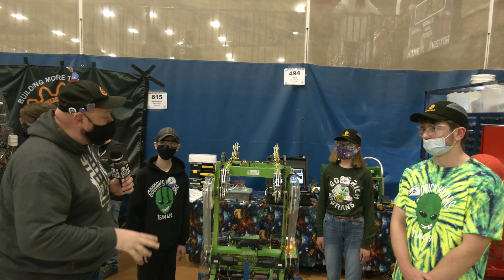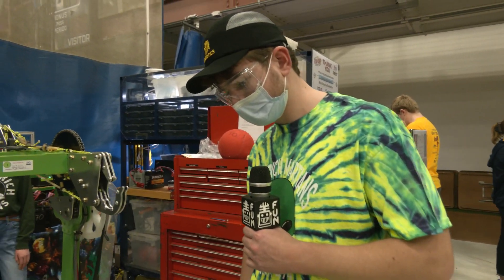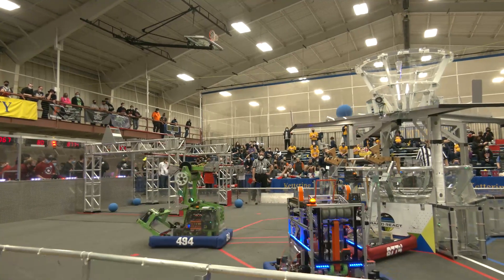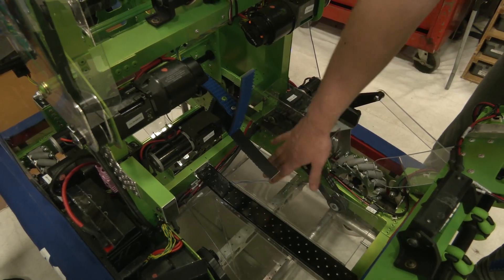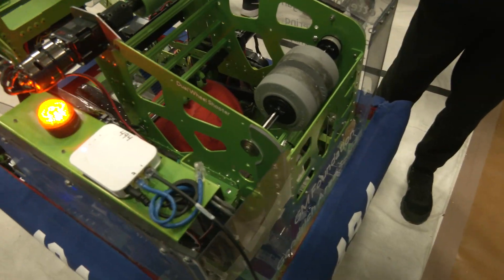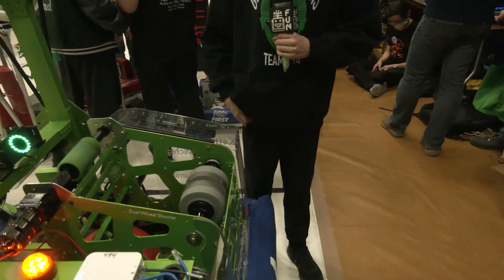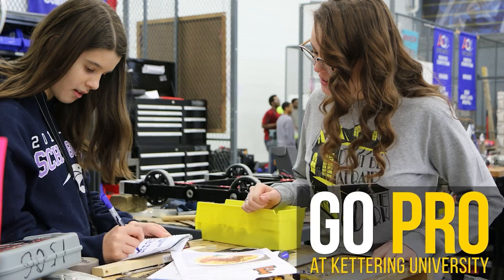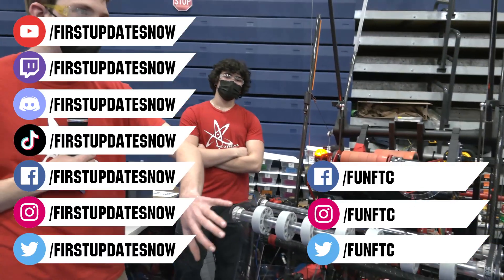494 Martians Robot | Behind the Bumpers | Rapid React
494 Martians show off their impressive Rapid React robot with a flail intake, low exit shooter and solid traversal climber include a great demonstration of their pass through latch on Behind the Bumpers